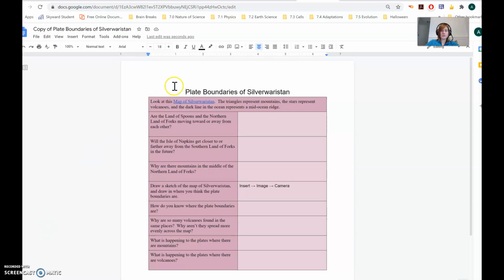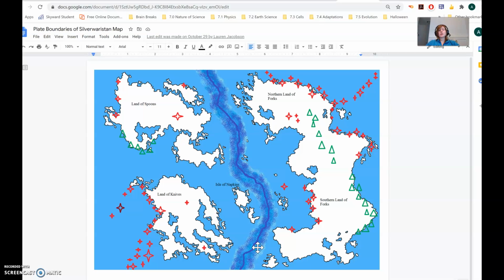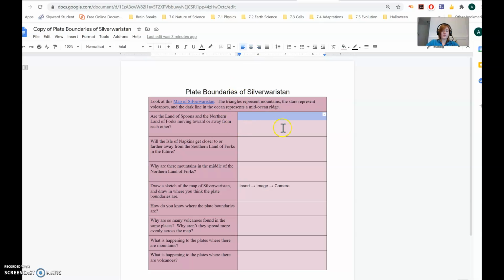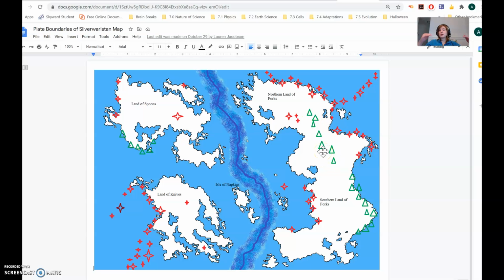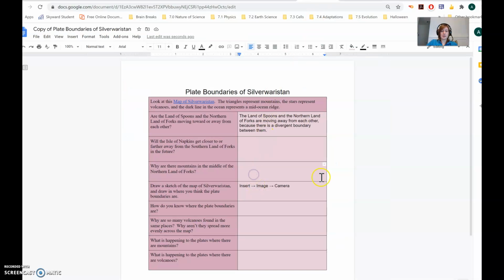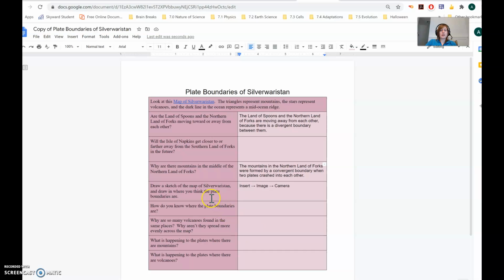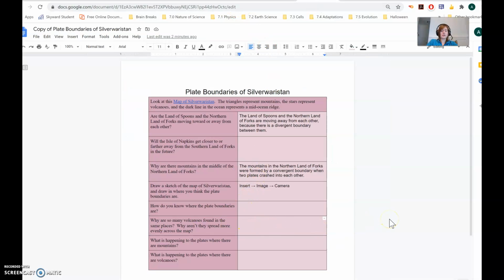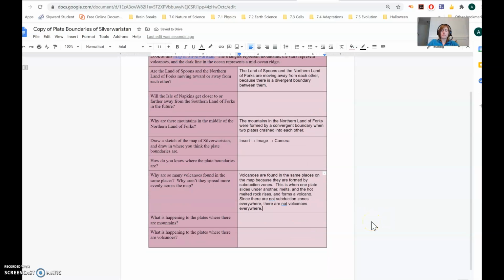Plate Boundaries of Silverwaristan